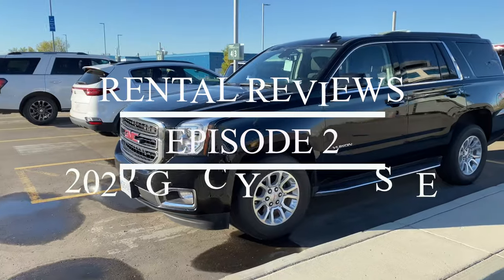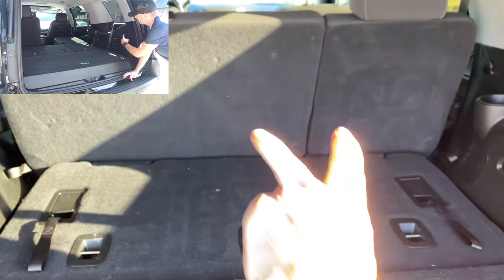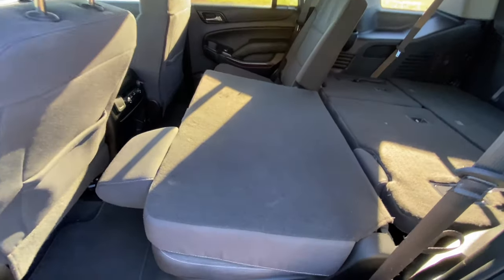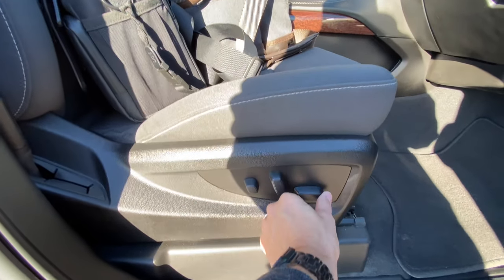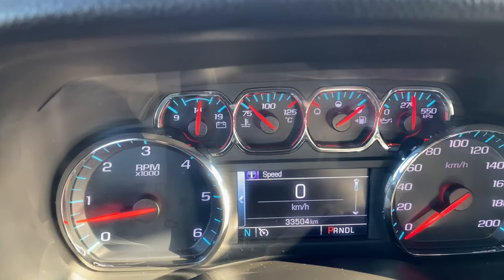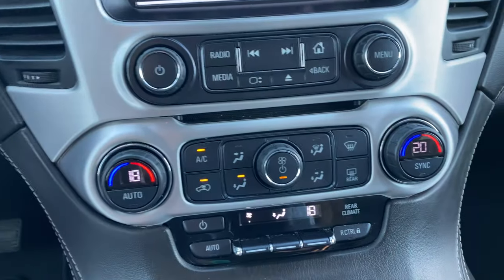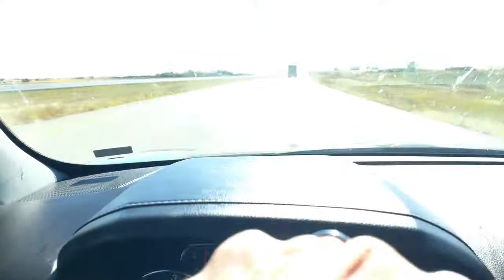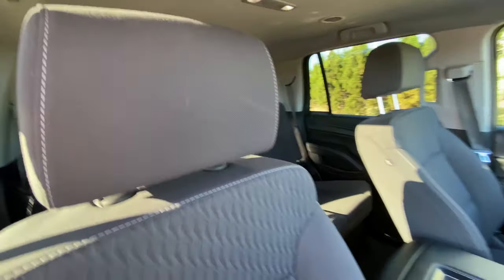2020 GMC Yukon SLE 5.3 Rental Review - Full Size SUV - Episode 2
I rent vehicles quite often to travel for work.  In 2019 alone, I had rented over 20 vehicles.  My coworkers always seem curious how my experience was with several of them.  Since I always put on quite a bit of mileage with them, I decided to start documenting my impressions and sharing some of my thoughts while reviewing their features.  Welcome to Episode 2 of Rental Reviews!

The review is reflective of short-term use and not necessarily from a potential purchase point of view.